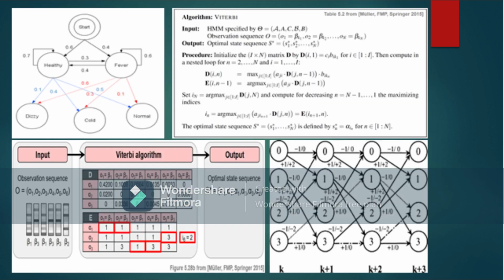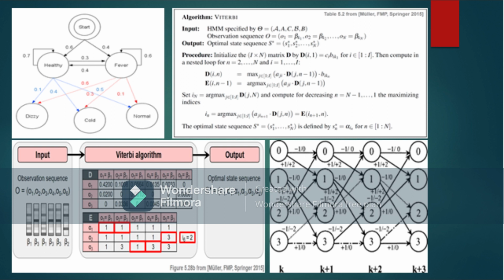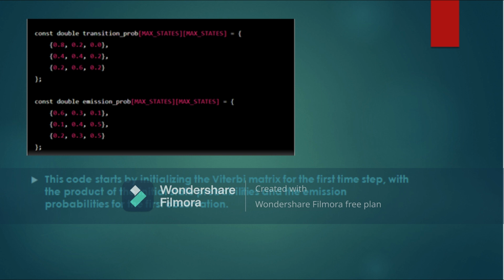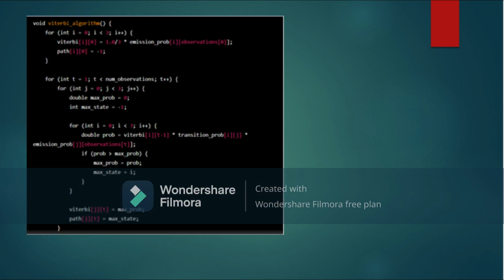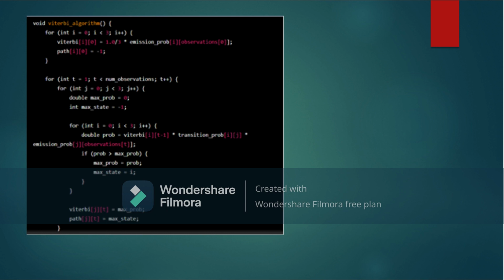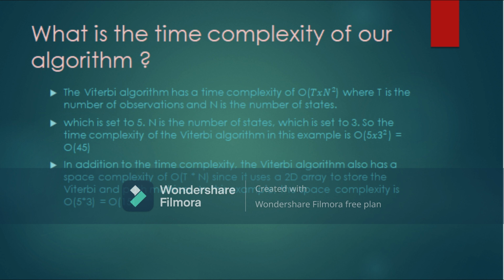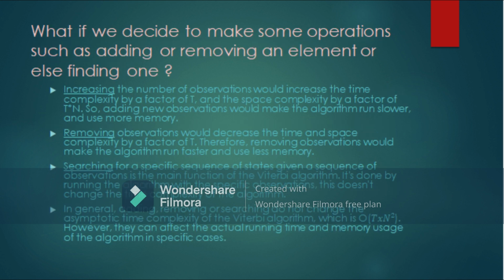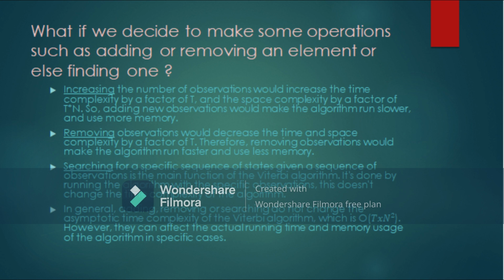Semih Aktepe 20401892 proje videosu-2023 Ocak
INF224 - Veri Yapısı ve Algoritmalar dersi için yaptığım proje videosu